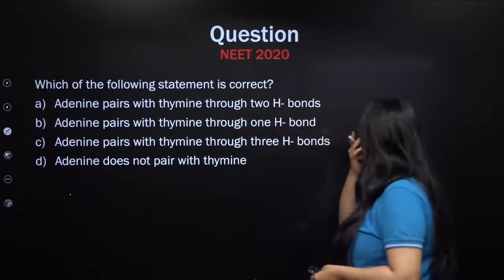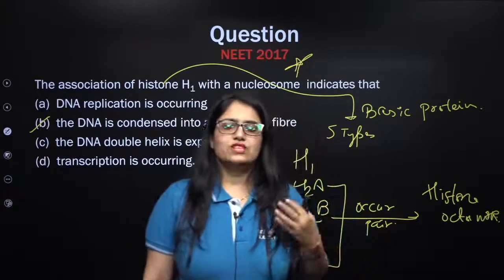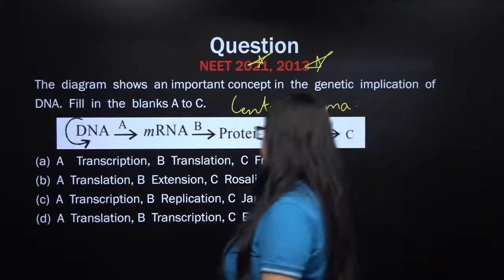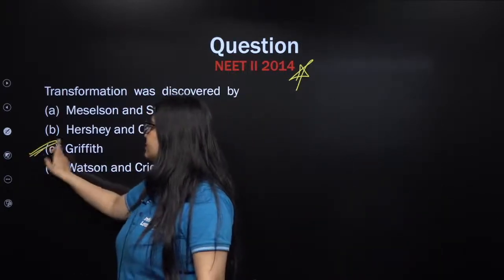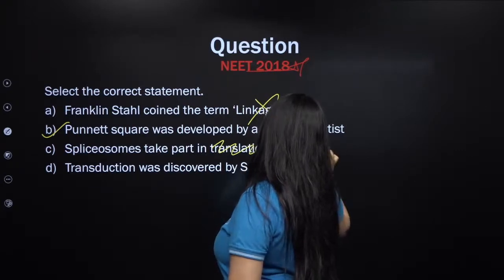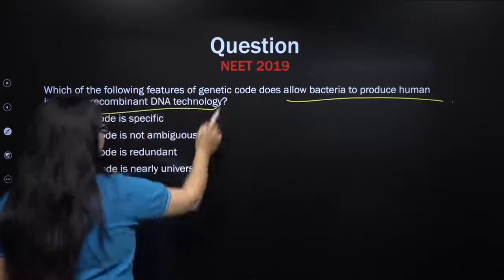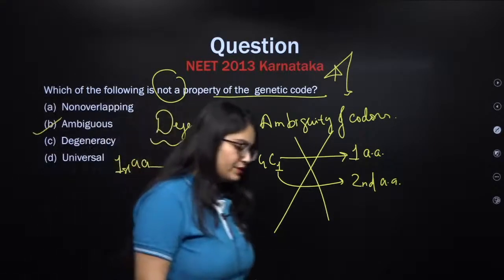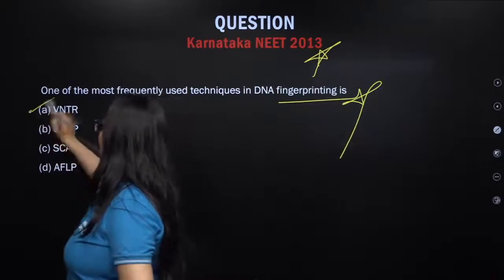Molecular Basis of Inheritance PYQ || NEETBotany 2022 || Kiran Ma'am || Infinity Learn NEET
Here Kiran Ma'am is going to give you the best NEET Botany PYQ on Molecular Basis of Inheritance. Molecular basis of inheritance involves the study of genes, genetic variations and heredity. Molecular Basis of Inheritance covers all the important topics and concepts useful for the exam.
Follow this long track batch of series to get your dream scores in NEET 2022. We are here with 👉 Molecular Basis of Inheritance questions | Molecular Basis of Inheritance in one short | Molecular Basis of Inheritance Class 12 | NEET Previous Question Paper | NEET Botany PYQ | Molecular Basis of Inheritance Quick Revision | Molecular Basis of Inheritance Importance. Hello Students, watch amazing session on Molecular Basis of Inheritance.
Here Kiran Ma'am will cover the whole chapter of Molecular Basis of Inheritance NEET . So, watch the complete video, and let's get a better understanding of Molecular Basis of Inheritance NEET Botany.

NEET | NEET 2022 | NEET UG 2022 | NEET 2022 Exam || NEET Exam | NEET Preparation |  Molecular Basis of Inheritance questions | Molecular Basis of Inheritance in one short | Molecular Basis of Inheritance Class 12 | NEET Previous Question Paper | NEET Botany PYQ | Molecular Basis of Inheritance Quick Revision | Molecular Basis of Inheritance Importance.  Infinity Learn NEET